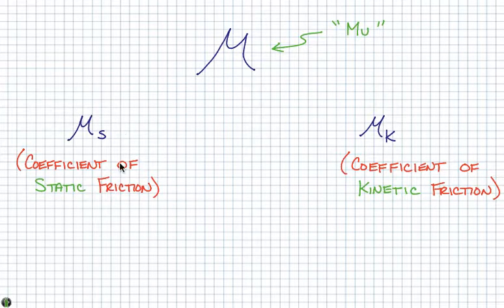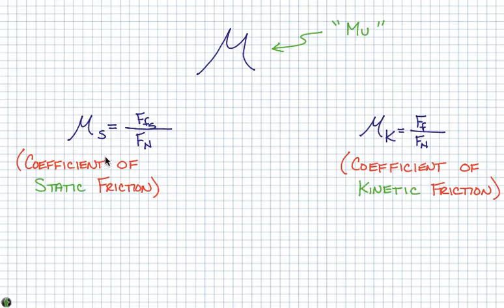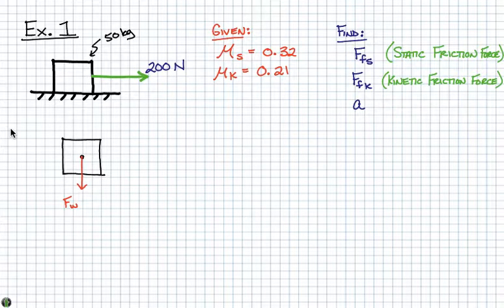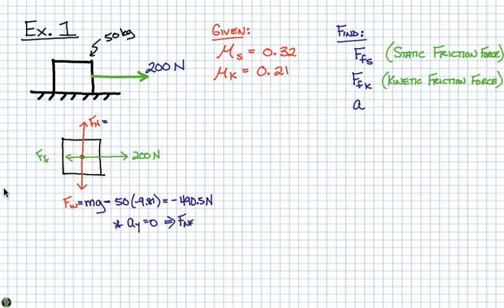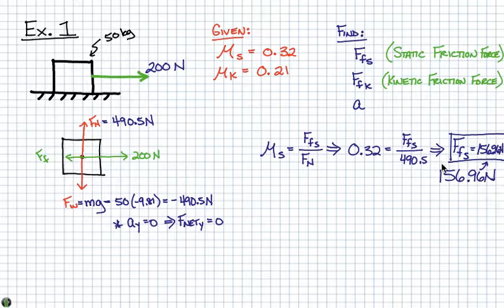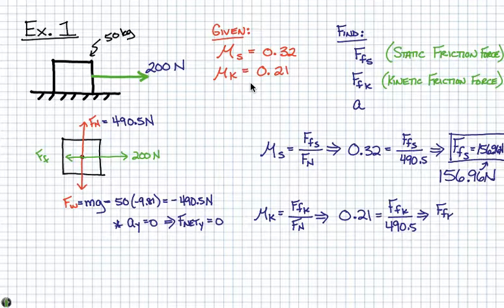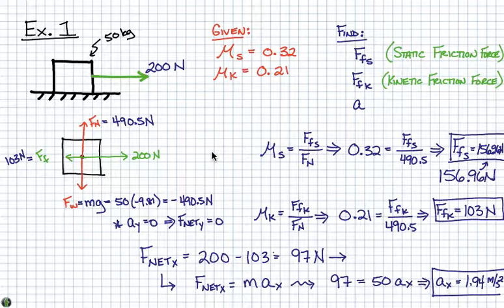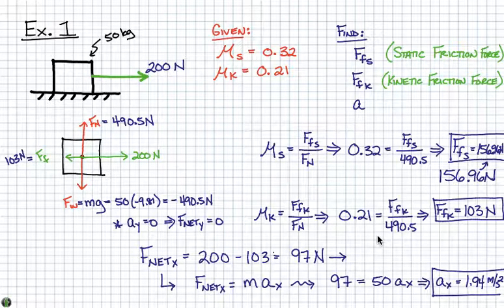Coefficients of Friction (Example w/ Solution)